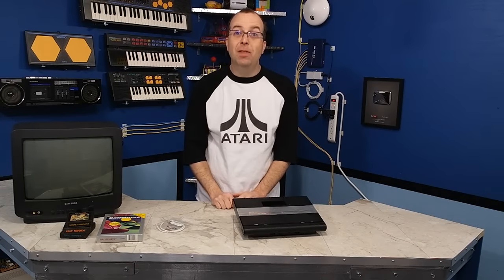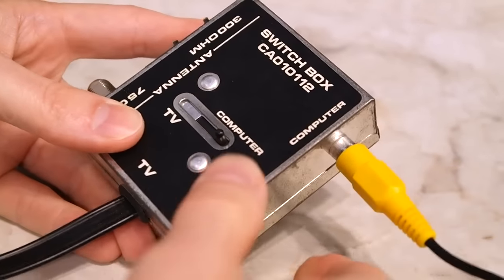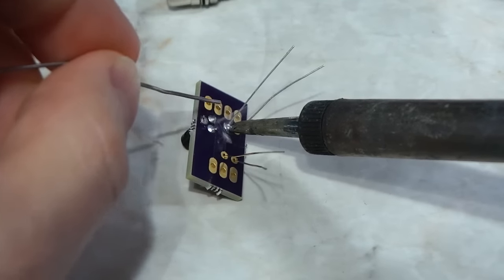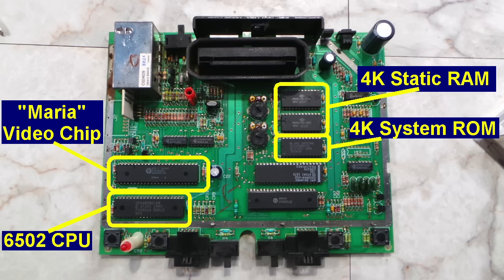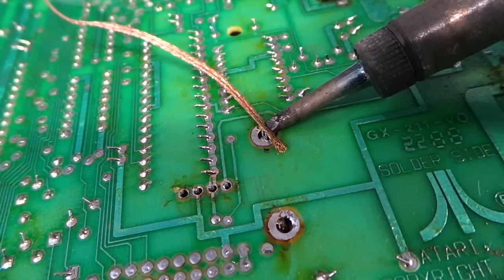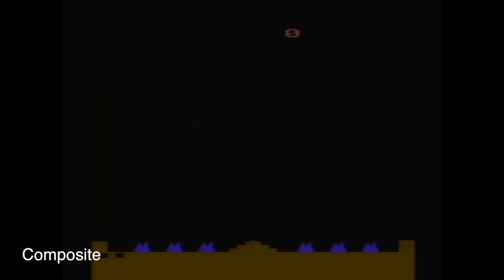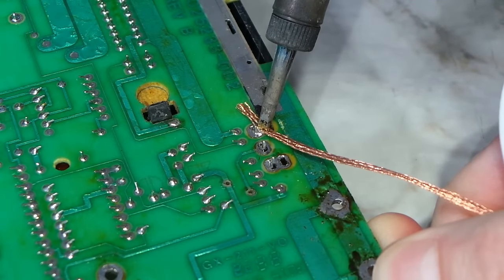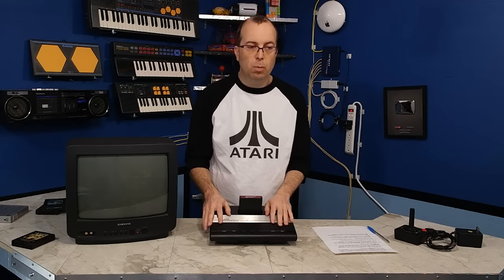Atari 7800 Composite Mod and Review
In this episode I take a look at the Atari 7800 video game console and modify it to support composite video.